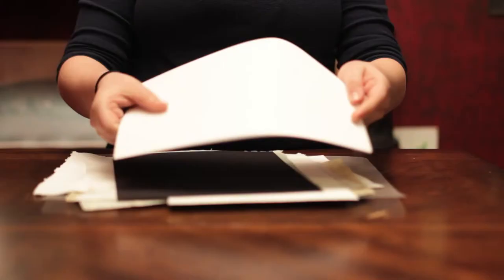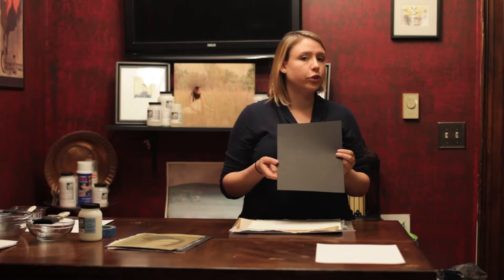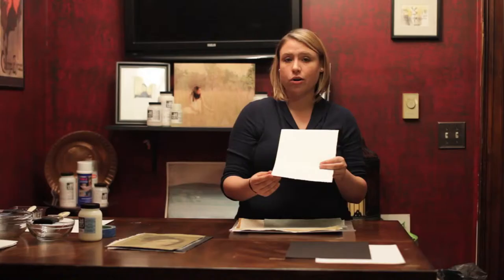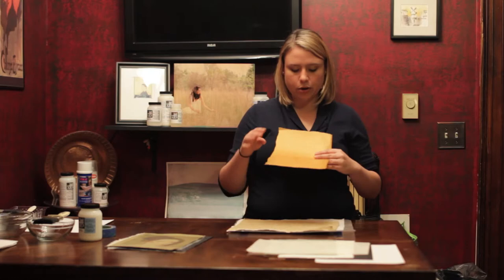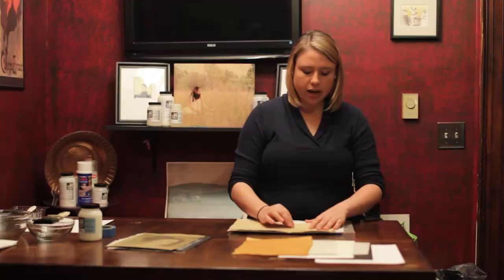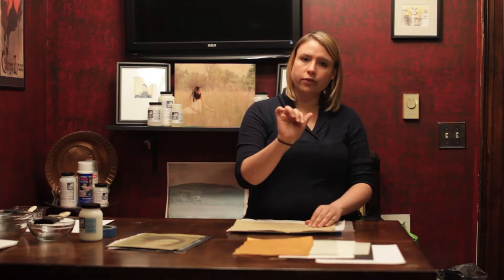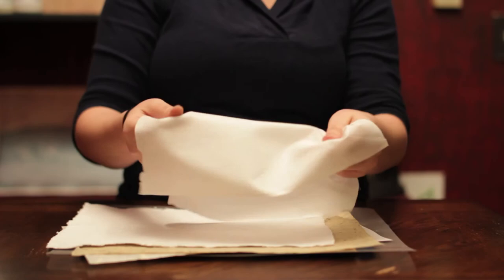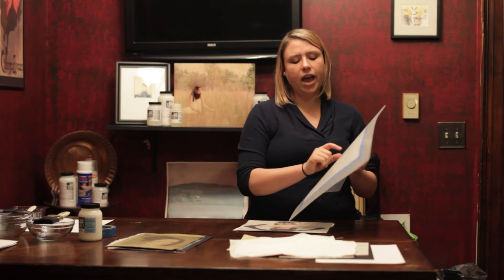Paper Selection and Carrying Sheets - Katherine Wright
Katherine Wright, of YTK Photography, discusses paper selection and several other substrates and the use of a "carrying sheet" to help put certain types of substrates through your printer.